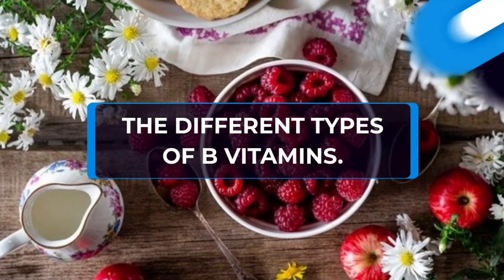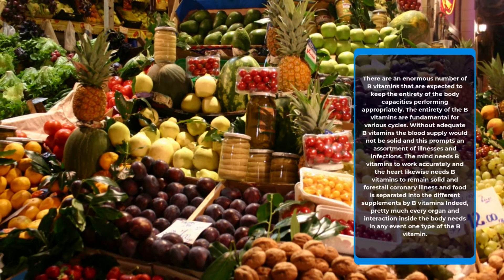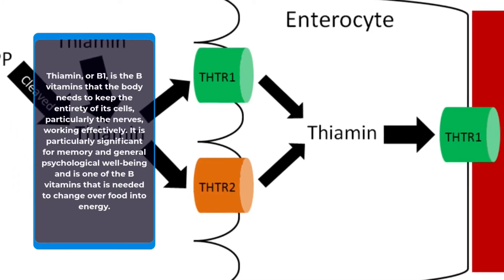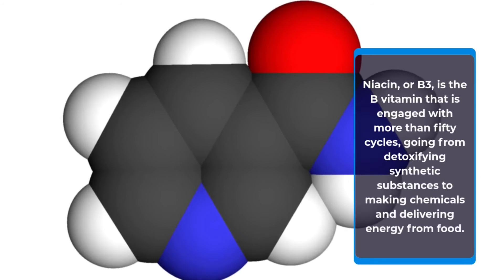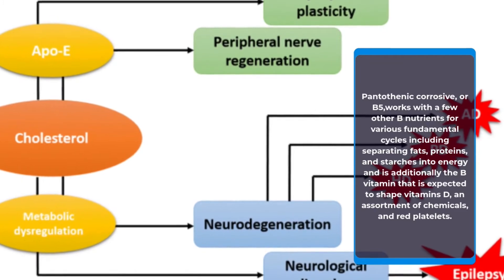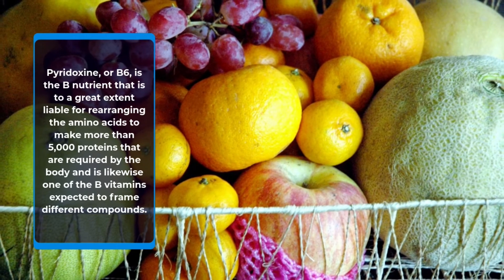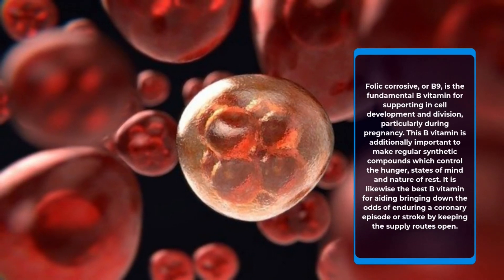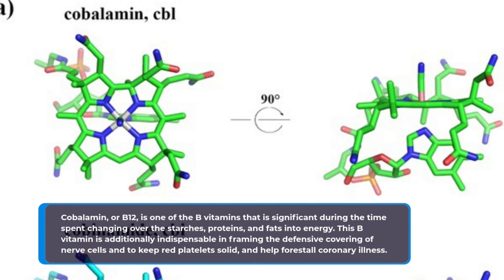THE DIFFERENT AND AMAIZING TYPES OF VITAMIN B # 29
Welcome everyone to a new series where we take a deep look at every known vitamin type and its importance, every advantage that they provide and how to get them. I hope you enjoyed our last series of superfoods if you did then welcome to this new series. If you haven’t watched the last series you are missing out on a lot go and watch it, I hope you enjoy it. This time round we look at some of the vitamins known to human beings, let's learn together during this wonderful time.

Here is a short exhortation that I tracked down the most supportive while changing into better dietary patterns. I trust this video will assist you with making good dieting somewhat simpler and significantly more pleasant for you. Figure out how to simplify food replacements to eliminate undesirable fats, salt, and sugar. Little changes with large rewards, for a better you. A solid plate is a simple method to control parcel sizes. Fill a large portion of your plate with non boring vegetables, one quarter with lean protein, and one with entire grains for a good dieting plan. Heaps of various things influence how solid we are, including we are "Super Foods" that are extraordinary for your heart. These quality food varieties are known to help forestall and battle malignant growth, coronary illness, and other conditions. Focusing on little that we eat and how dynamic we are. Food has an enormous influence in keeping us solid thus we need to ensure we're eating an assortment of food sources to get the appropriate nutrients and nutrients. These and simple changes makes smart dieting more sensible and supportable for a significant stretch.